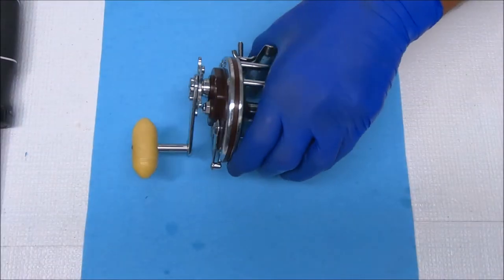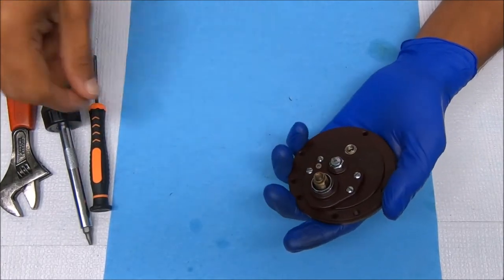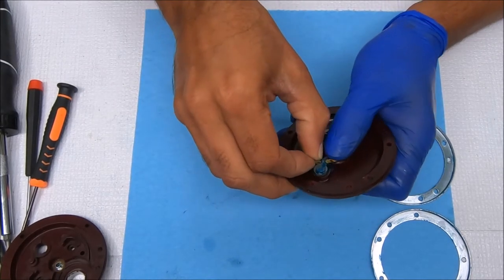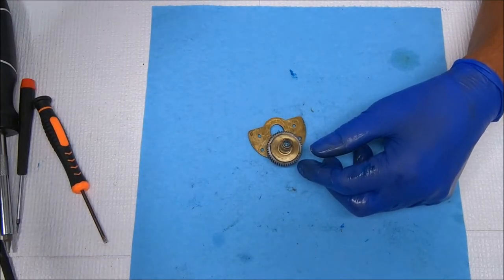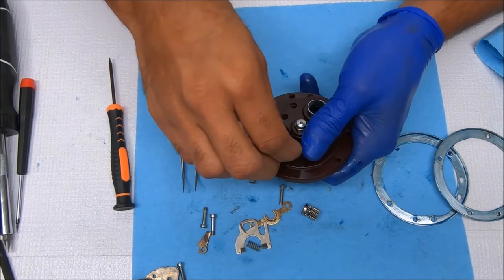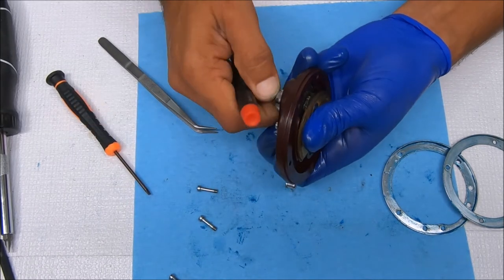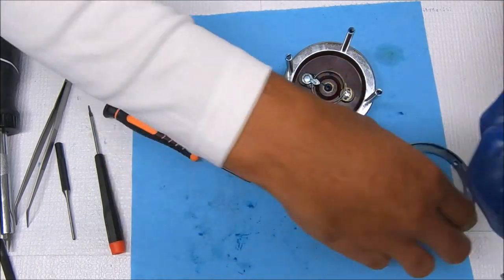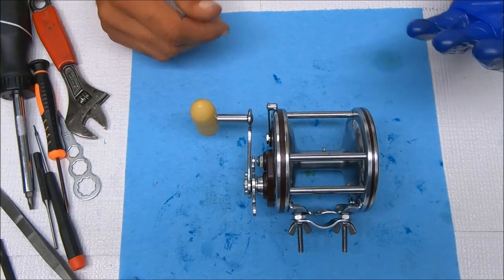Penn Senator 3/0 (112H) Fishing Reel - How to take apart, service and reassemble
Penn 112H tutorial on breaking down, servicing and reassembling. See below for helpful equipment and supply links. If you found this video useful, please show some love by hitting the thumbs up button and consider.

(Easy Way To Set The Penn 710Z Bail Spring)

or a pass-through socket wrench set, like this:

Conventional reel handle nut wrench:

Drag grease I use (brown for warm weather, purple for cold):

Stainless Steel bearing cleaner:
(eBay - the red one)

Wire Brushes (Brass is best):

Workshop Overhead Light: